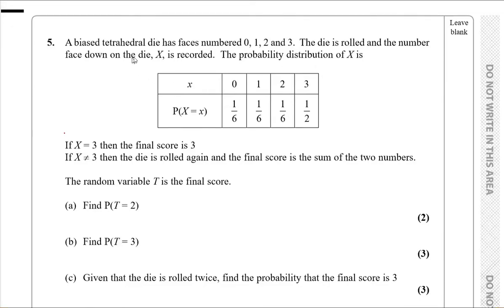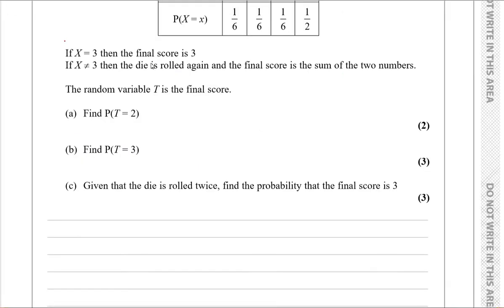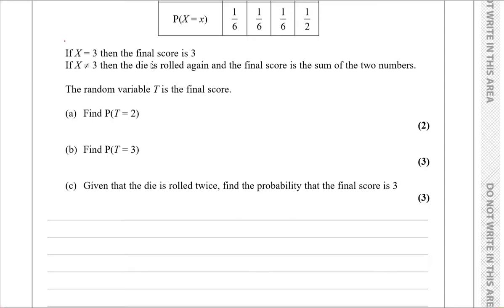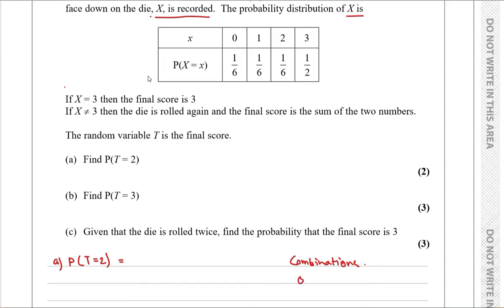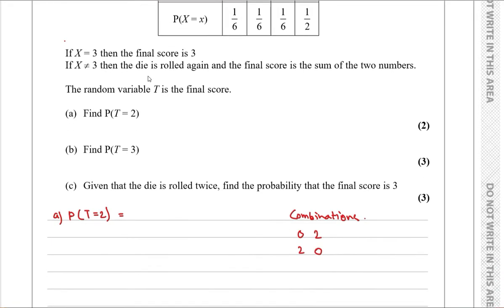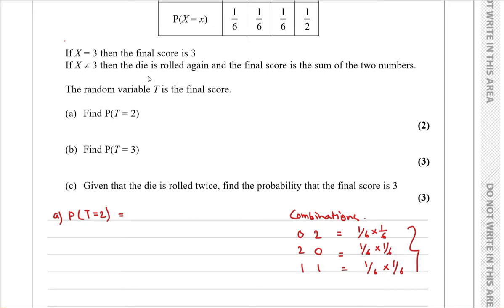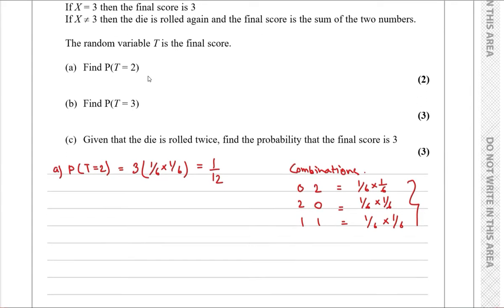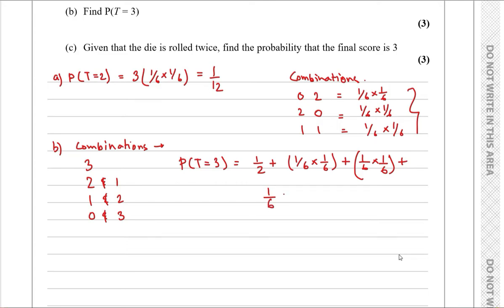Sample Assessment Material S1 Q5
IAL Math